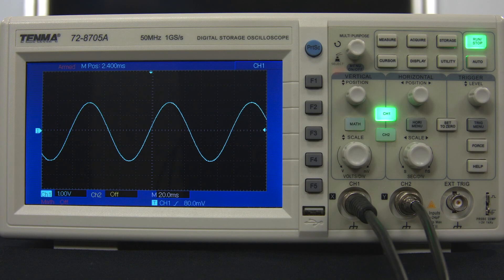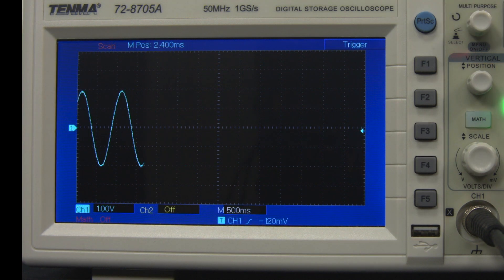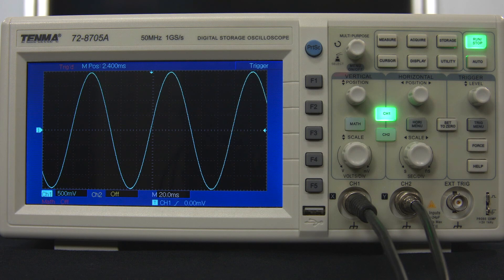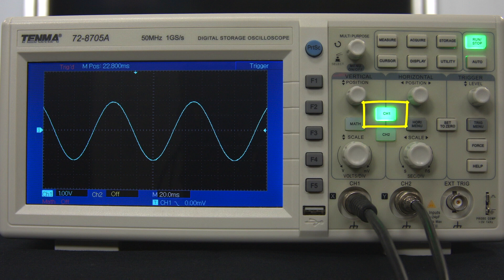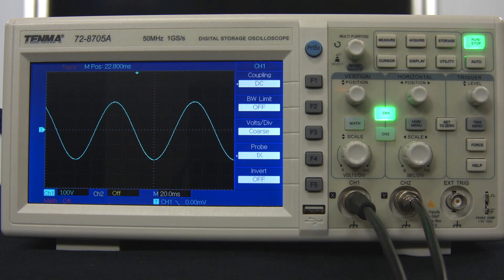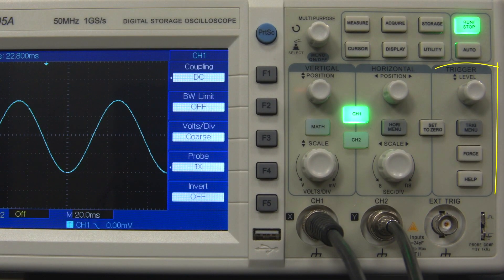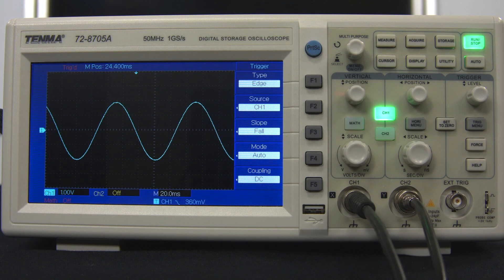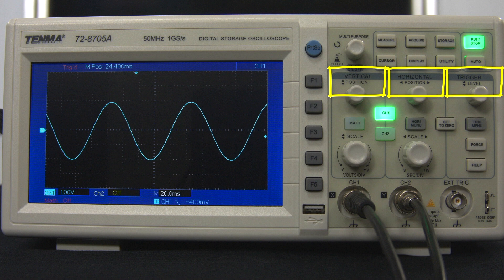Basic Oscilloscope Functions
In this video, Wayne Rowlands discusses the basic functions of an oscilloscope.